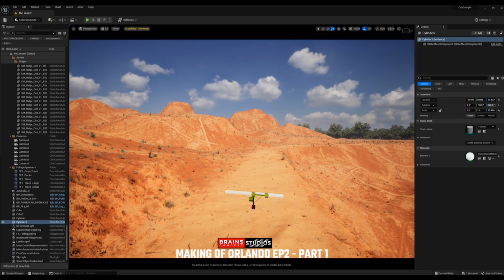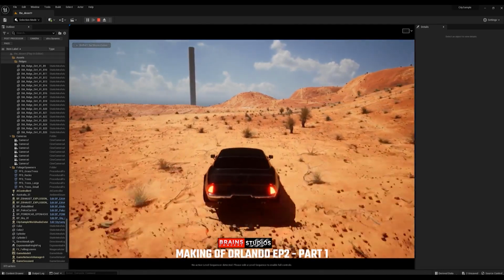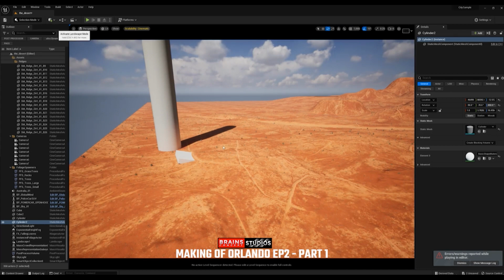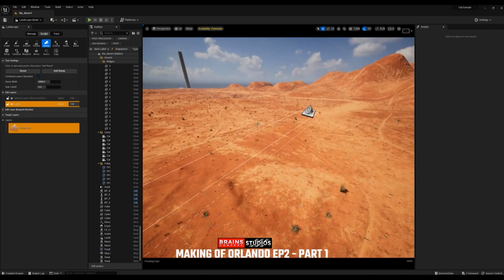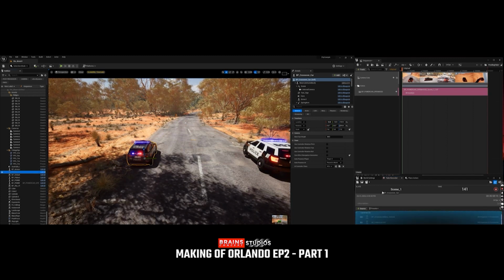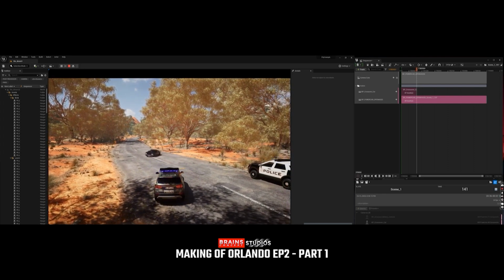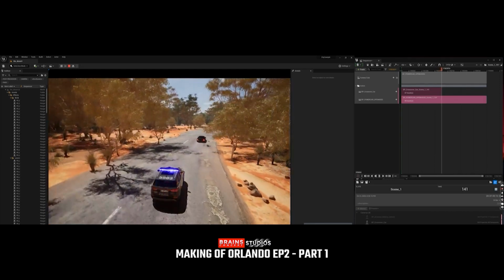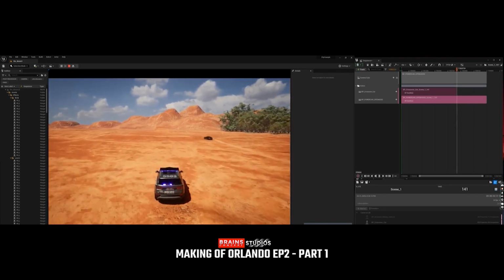Basic Cinematic Mastery - A Comprehensive Unreal Engine Tutorial - PART 2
Lets get into the tips of scene creation, master the chaos with vehicle recording, breathe life into your creations with animation, sprinkle a touch of basic VFX enchantment, and choreograph the perfect cinematic experience with camera animation and storytelling in unreal engine